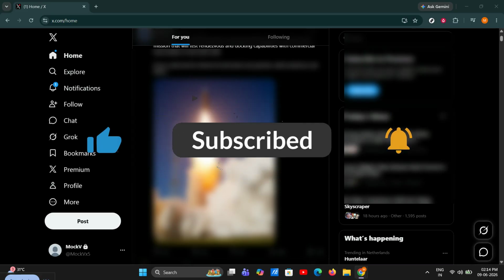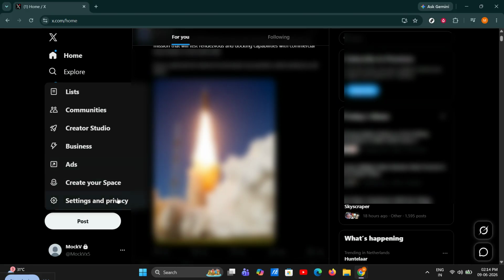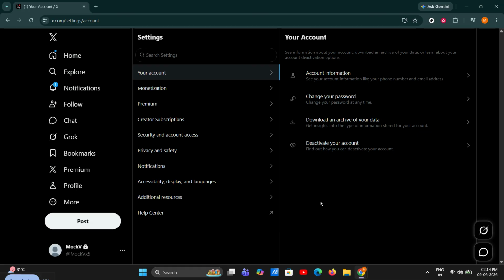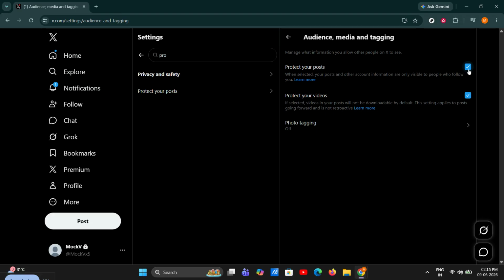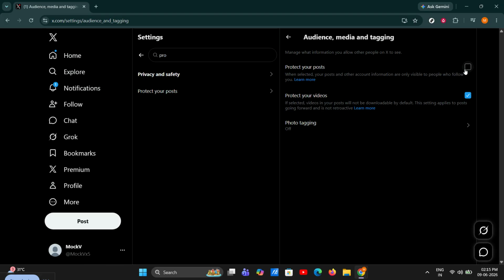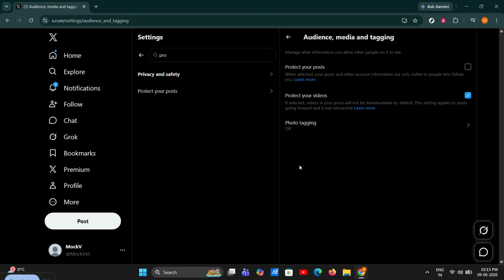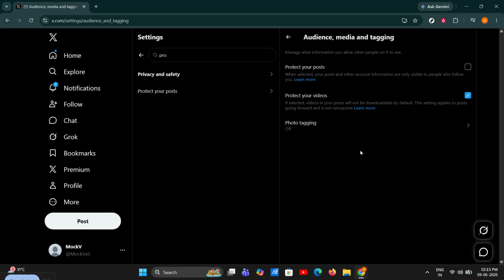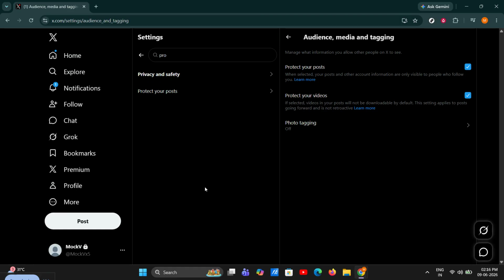How To Remove Private Account Lock Symbol On X.Com/Twitter (Easy Fix Guide)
Learn how to remove the private account lock symbol on X by turning off Protect Your Posts. This quick tutorial shows you the exact settings to make your account public again.

🕚Timestamps:
0:00 Intro
0:18 Open X Settings
0:37 Find Protect Your Posts
1:00 Turn Off Privacy Lock
1:25 Refresh Your Profile
1:40 Important Video Privacy Note
1:56 Final Check
2:08 Outro

✍️What You'll Learn In This Video:
• How To Remove The Private Account Lock Symbol On X
• How To Turn Off Protect Your Posts On X
• How To Make Your X Account Public Again
• How To Refresh Your Profile After Changing Privacy Settings
• How To Avoid Confusing Video Privacy With Account Privacy

💡Pro Tips For Removing The X Lock Symbol:
• Make sure you turn off Protect Your Posts, not just other video settings.
• Refresh your profile after changing the setting so the lock icon updates.
• If you still see the lock, close and reopen the X app.
• Double-check you’re signed into the correct account before changing privacy settings.
• Turning Protect Your Posts back on will make your account private again.